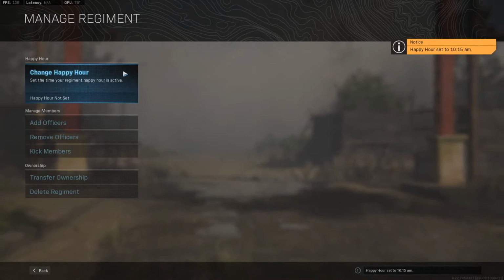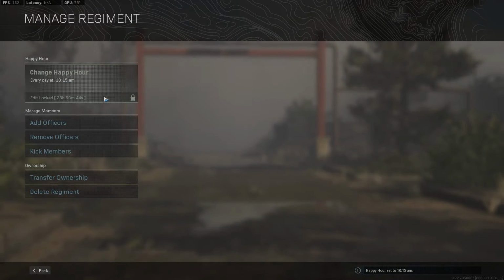How To Change Happy Hour In COD Warzone